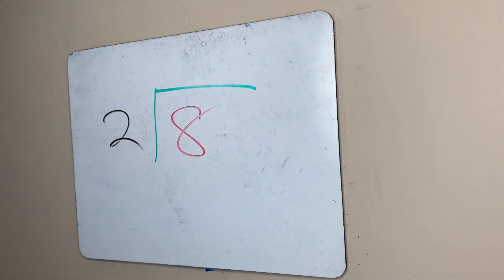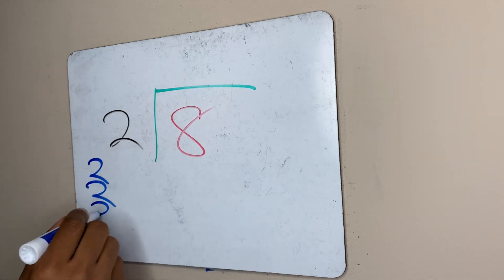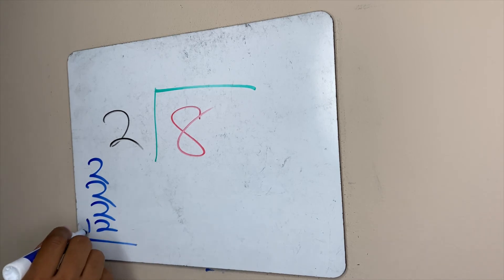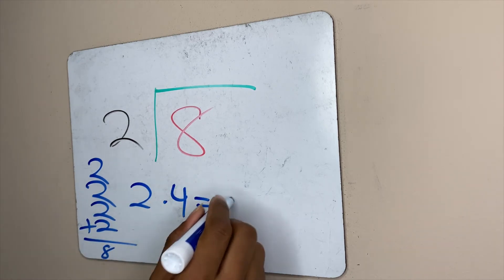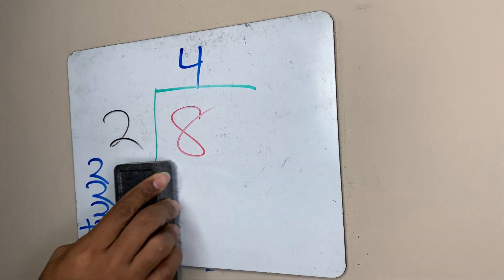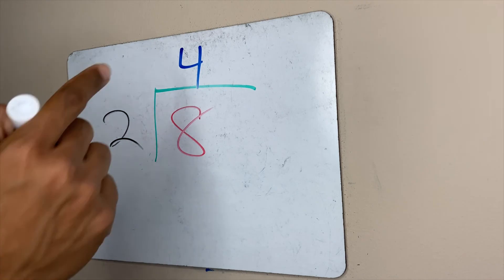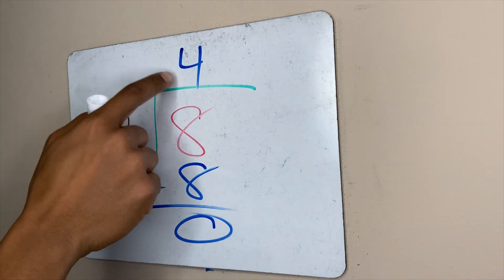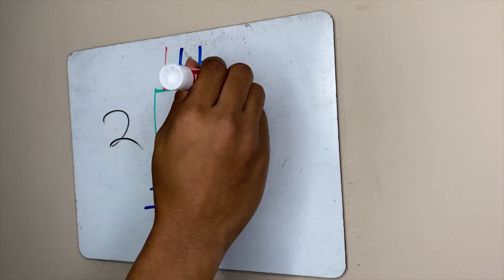Single Digit Division without Remainders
Boniswa had Praise Dance practice and a few of her friends came to support her.  She wanted to know how many friends she had per table, so we helped her find out.

Djedilearning.com

Beats by Kenwould